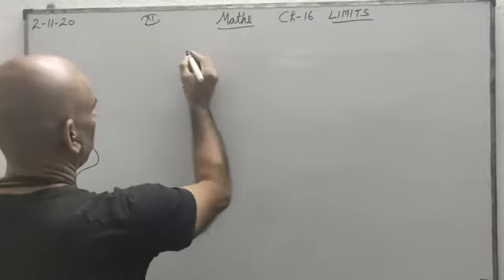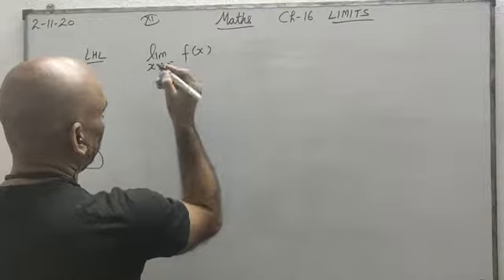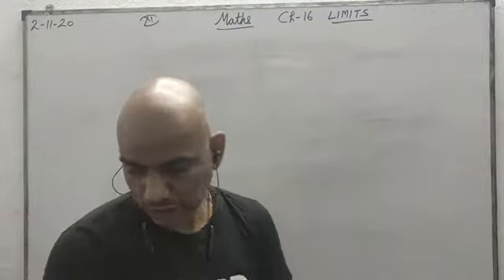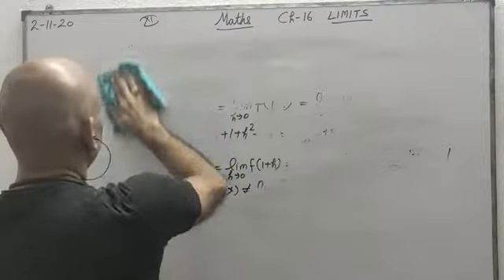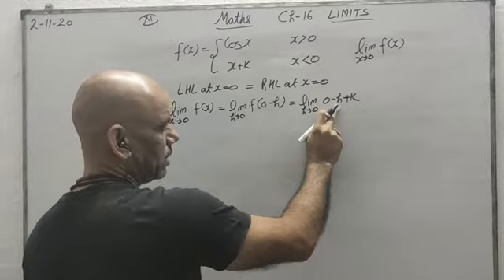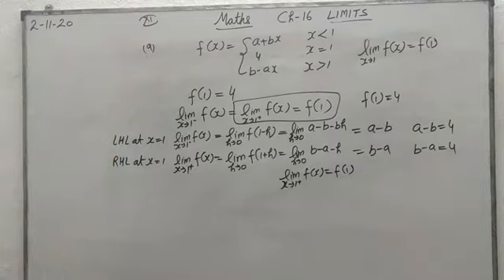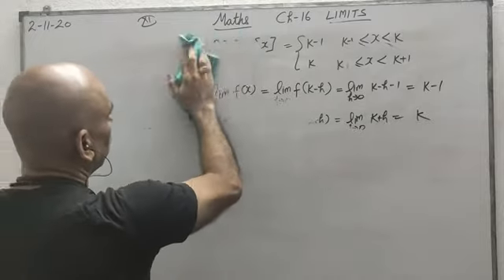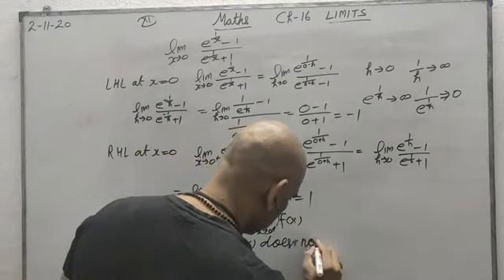Sachin Tyagi sir class xi ch 16 Limits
Solutions of RD SHARMA Ex 16.1